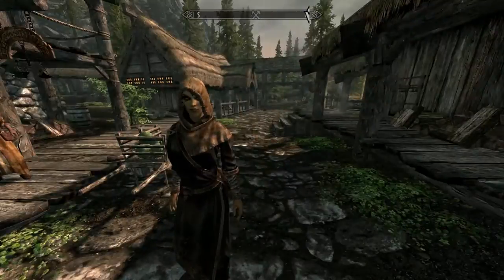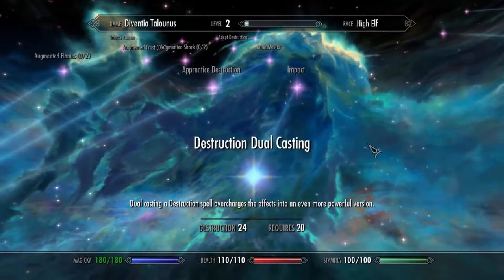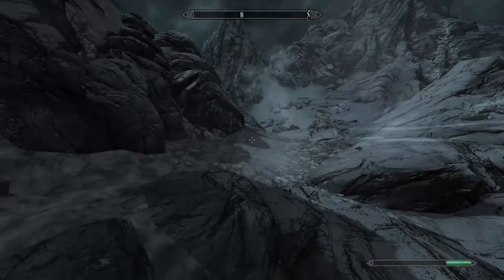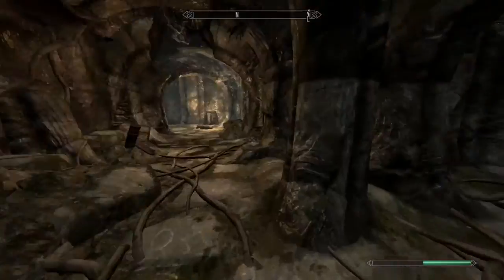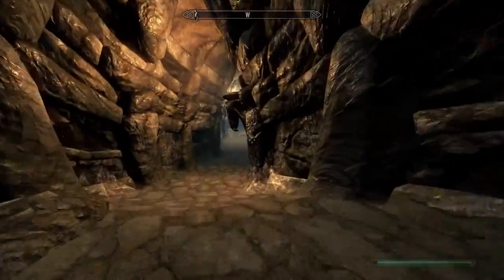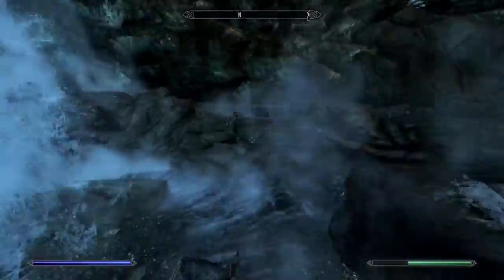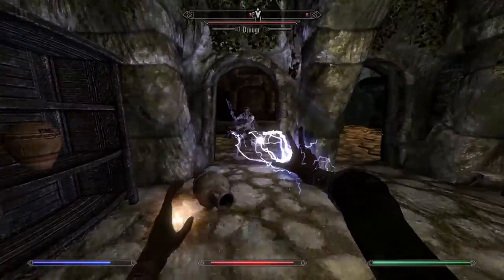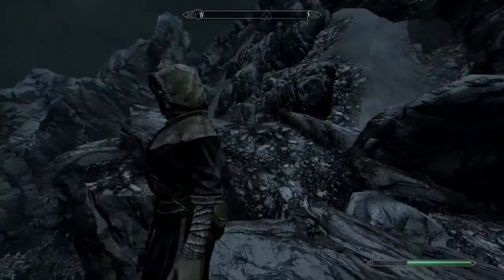The Elder Scrolls V: Skyrim [Episode 3] - WTF Draugr!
In this episode, we explore Bleak Falls Barrow trying to find the golden claw. However, it seems a certain Draugr got in the way making my die... OF LAUGHTER!!! XD